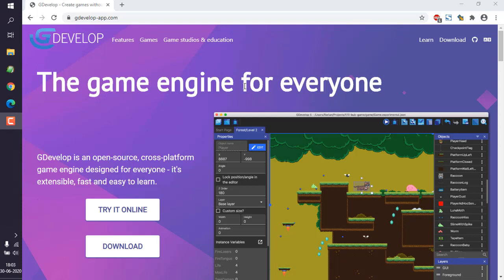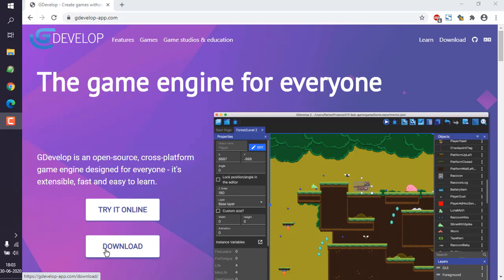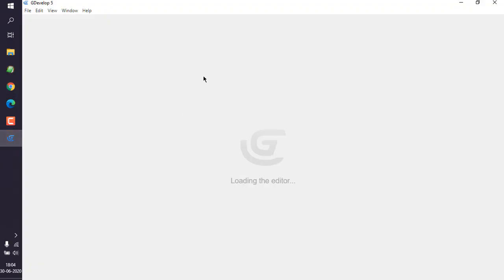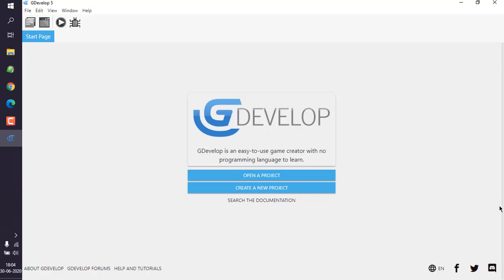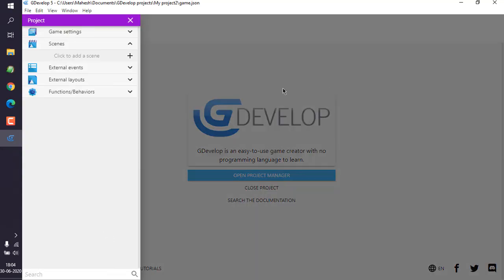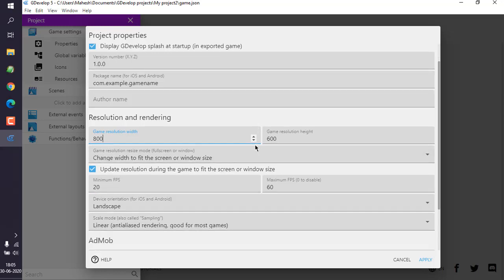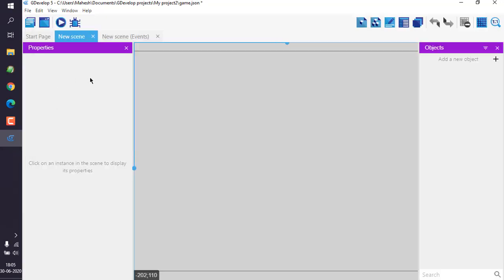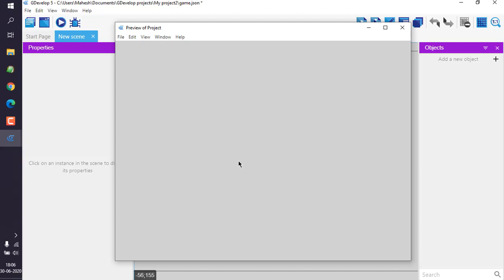GDevelop - How to Create New Project in GDevelop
Learn How to Create New Project in GDevelop.